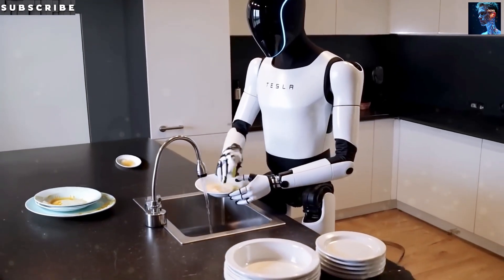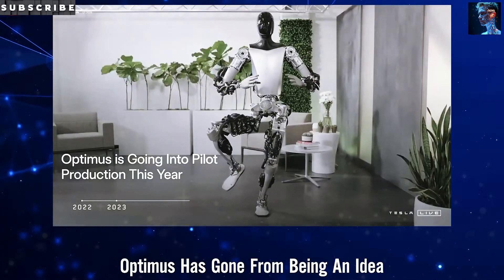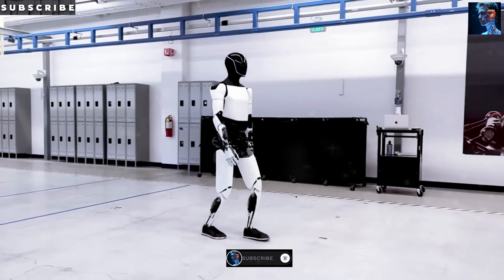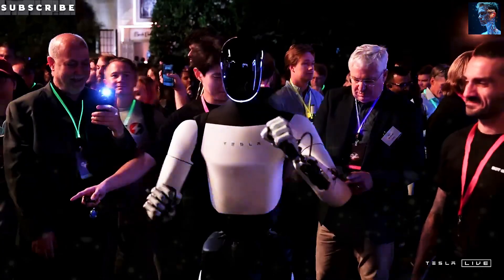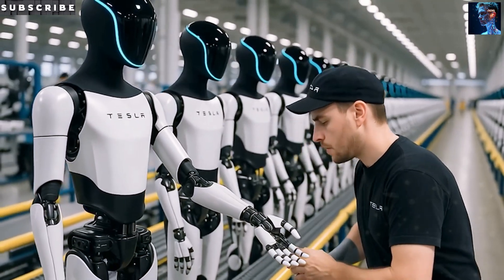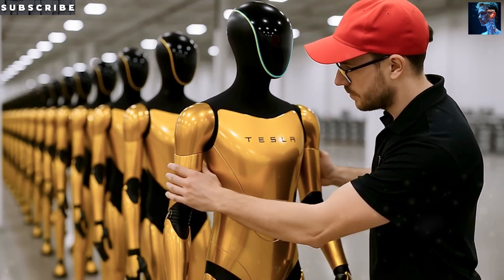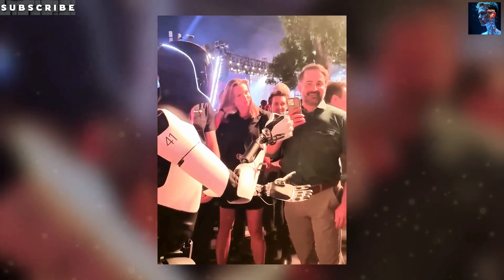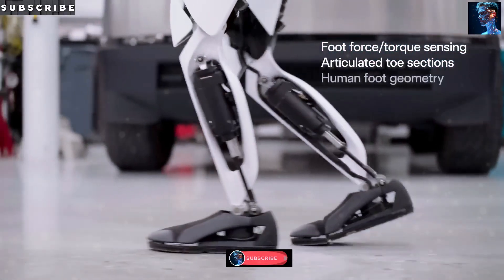ROBOCALYPSE NOW: Tesla's $20K Optimus Gen 3 SHATTERS Robotics Industry (Giga Press Revealed)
🤯 HISTORIC BREAKTHROUGH: Tesla just cracked mass-production of humanoid robots! Discover how the 50,000-ton Giga Press in Texas is casting Optimus Gen 3's entire torso in ONE PIECE - slashing costs to under $20,000 (cheaper than most cars!). This isn't an upgrade - it's a MANUFACTURING REVOLUTION enabling 10,000 robots/month!

🔥 UNSEEN DETAILS:

22lb weight reduction & MONOLITHIC skeleton design
50% faster assembly with ROBOT-BUILT-ROBOTS factories
0.1mm precision casting replacing 100+ parts
6-8 hour operation & military-grade durability

💸 Why $20K Changes EVERYTHING:
Boston Dynamics' Atlas costs $150K. Tesla’s casting tech eliminates welding/screwing - dropping production costs exponentially. Modular frames enable 5-minute repairs. This is the iPhone moment for robotics!

🚀 Elon’s Endgame: Fully automated "closed-loop" factories where Optimus bots BUILD themselves. Deploying 120,000/year into factories, hospitals, and YOUR HOME by 2025.

⏱ CHAPTERS:
00:00 ROBOCALYPSE BEGINS
03:18 $20K Robot: HOW?
06:45 50,000-Ton Giga Press SECRET
11:10 Optimus Gen 3 vs. Boston Dynamics
14:35 Elon's 10K/Month PLAN
17:22 HUMAN Labor Obsolete?

👇 SPARK DEBATE BELOW: Are we ready for humanoid robots in every home? Would YOU buy a $20K Optimus?